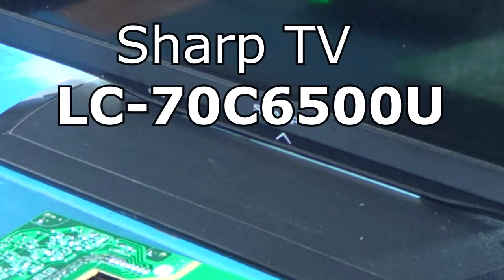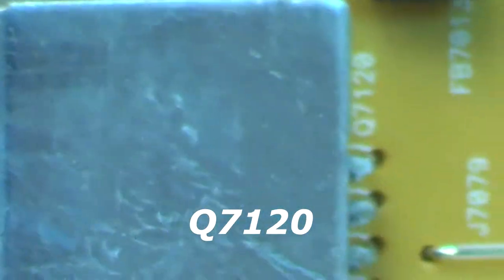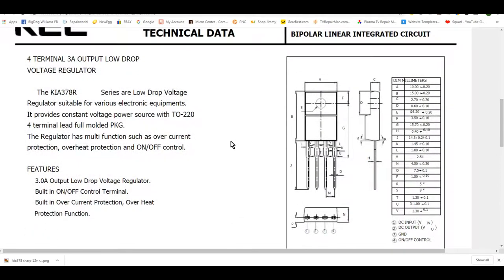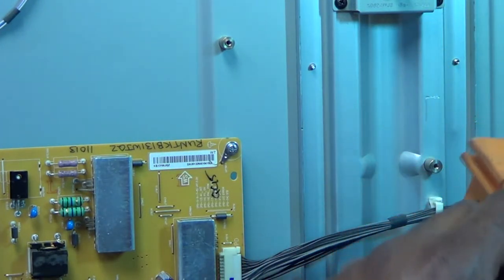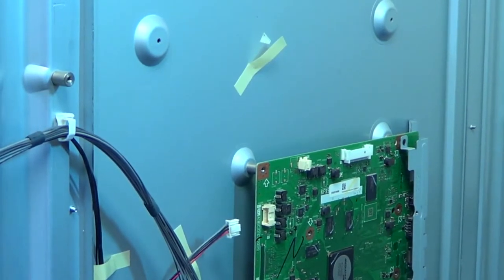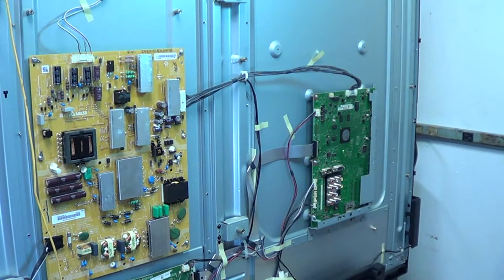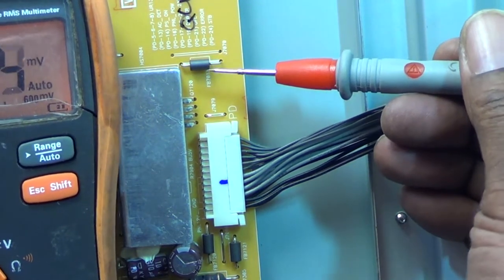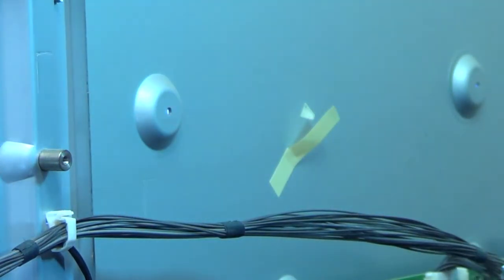70 inch Sharp Television with 3 and 1 blink code, Power Supply or Mainboard? How to Isolate. LC70...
No picture on a Sharp 52 to 80 inch Television will sometimes have 3 blinks and a 1 short blink code on the front of the TV's standby light, which usually looks like an upside down V shape. This particular model is a Sharp LC-70C6500U. This also includes such Sharp television models like LC-70LE650U, LC-70LE757U, LC-70LE755U, LC-70LE750U, and also LC-70LE857U. In this video we will determine if the problem is associated with any one of the 3 boards which could cause this particular 3 and 1 blink code on the front of the television. That includes the T-Con, Main, or Power Supply circuit boards. Once you've unplugged the T-Con board and find that the problem remains the same then move on to the Power Supply board or Mainboard to further isolate the problem. We going to do all this buy just checking one 12-Volt regulator IC (KIA378R12) located on the Power Supply board.

Special Thanks to A & A Electronics, 2513 w 79th St., Chicago, IL